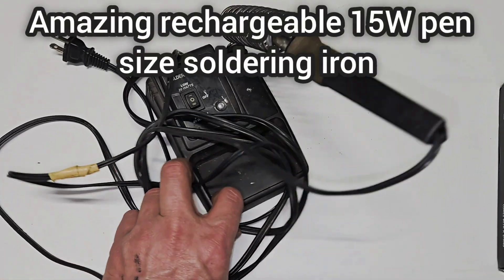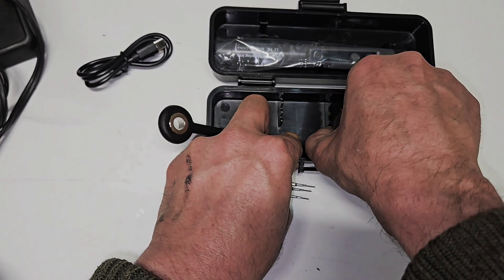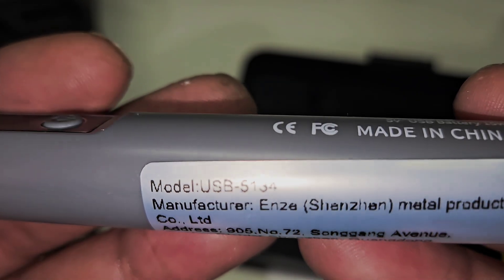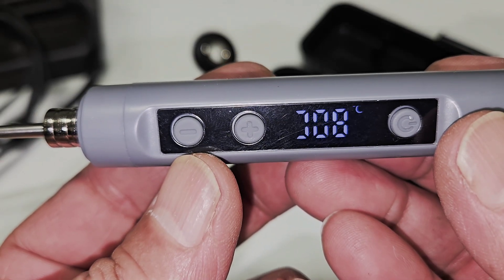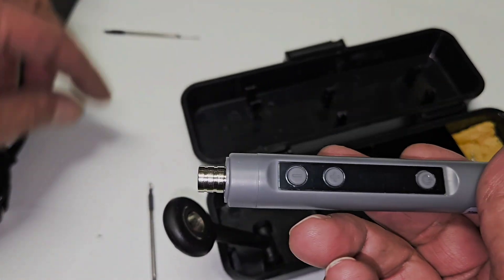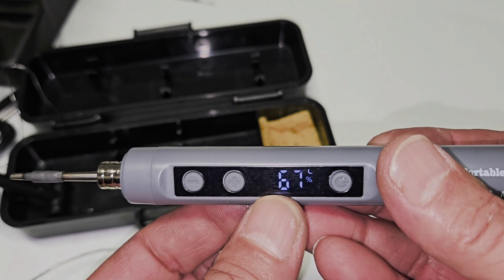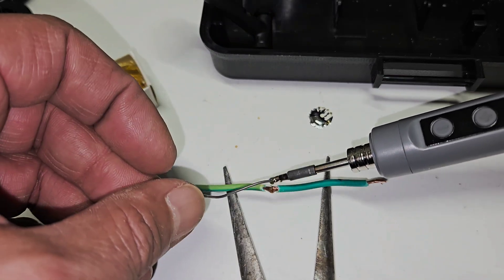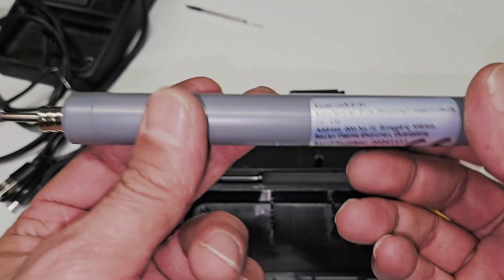Amazing Rechargeable Soldering Iron! 🔥 Temu 15W USB Test & Review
In this video, I test and review a 15W rechargeable USB soldering iron from Temu to see if it’s actually worth buying. This compact pen-style soldering iron features adjustable heat, USB 5V charging, and a portable design, making it ideal for electronics repair, circuit board work, DIY projects, and hobby use.
Is this one of the best budget rechargeable soldering irons, or just another cheap gadget? Watch the full test to find out how it performs in real-world use.
🔧 Tested for: • Electronics & circuit boards
• DIY and home repairs
• Portability & heat performance
• Budget tool value